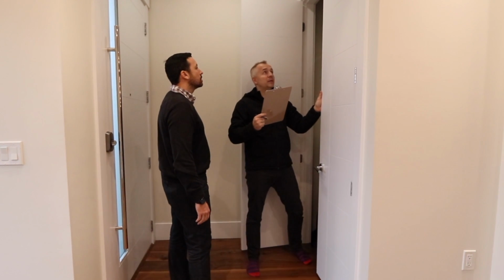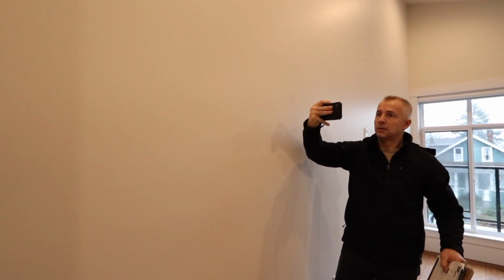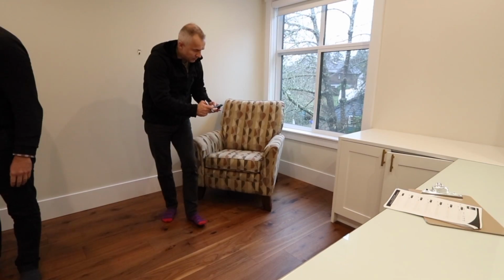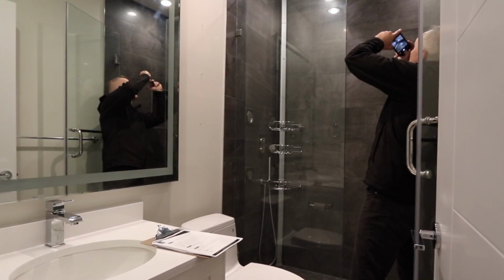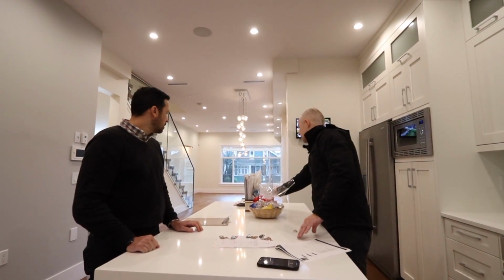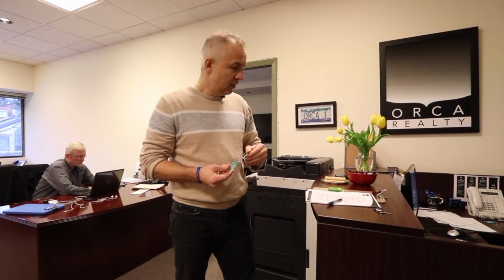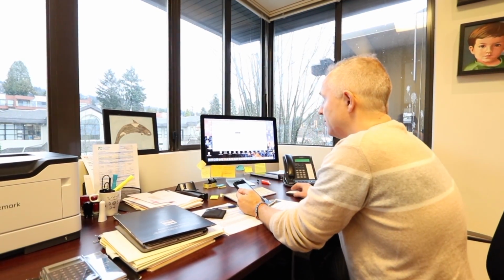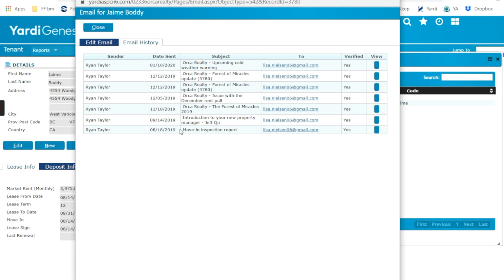Walk through Inspection & Yardi Training Video